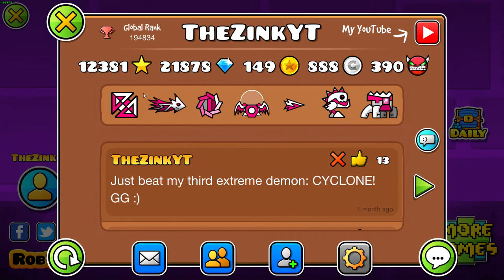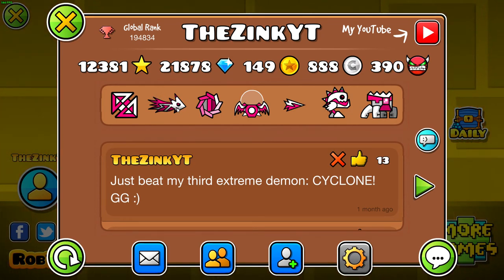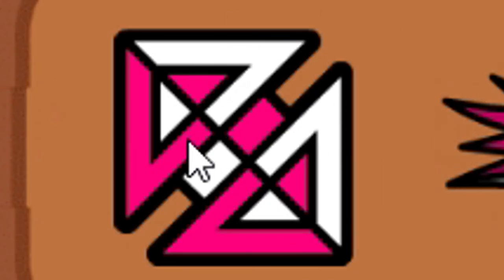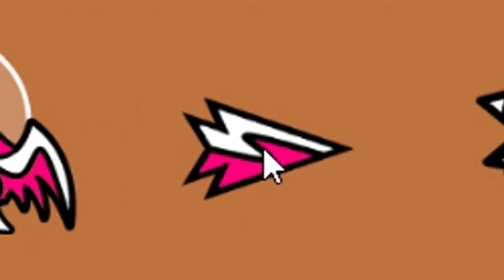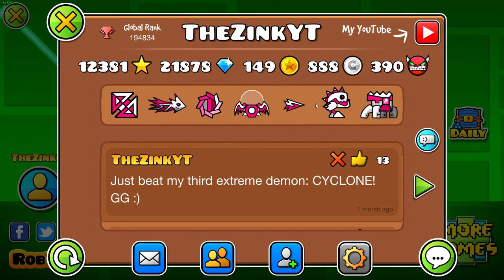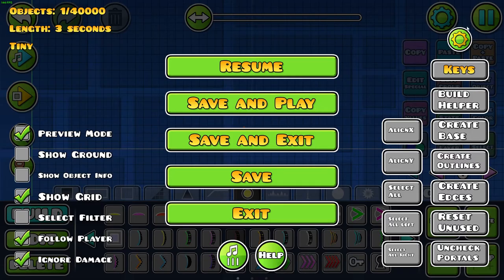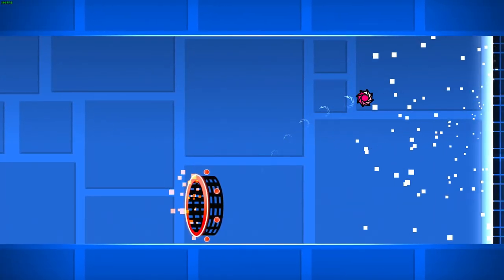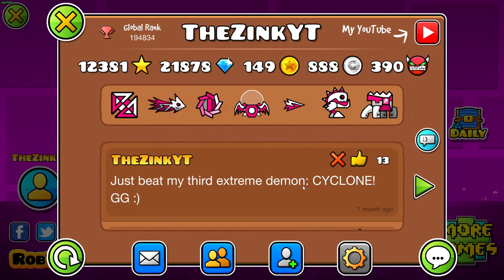TheZinkYT TEXTURE PACK!!!! | Made by Thermoxin and Skave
Super happy with this texture pack! Again, big thanks to Thermoxin and Skave for making this, it's so good!! Enjoy the video!

Monitor Refresh Rate: 144hz
Mouse: Logitech G502
Microphone: Blue Snowball iCE